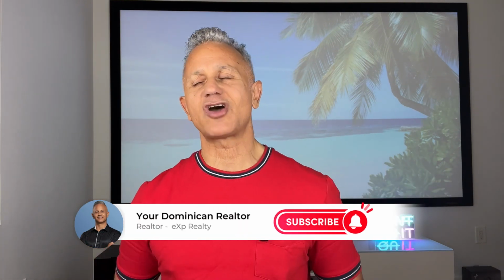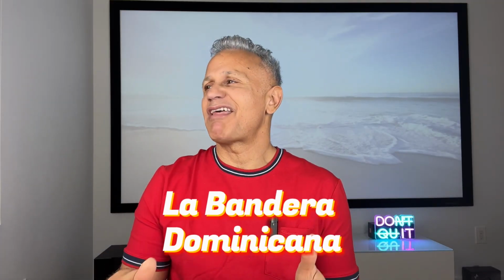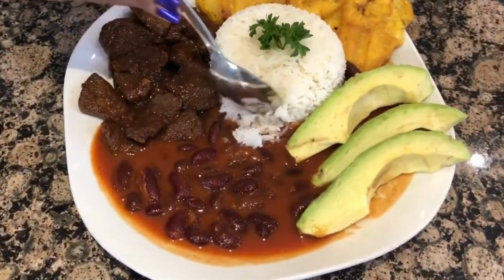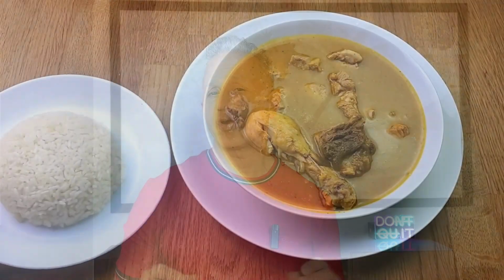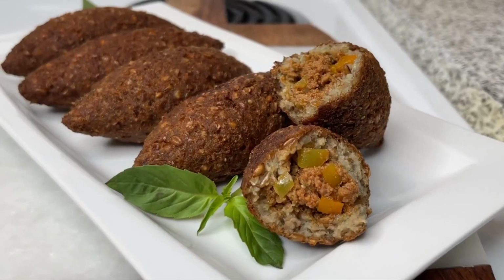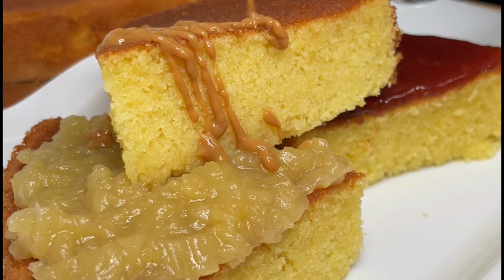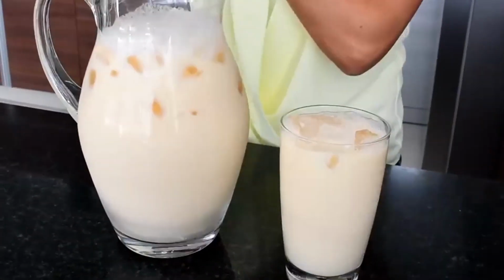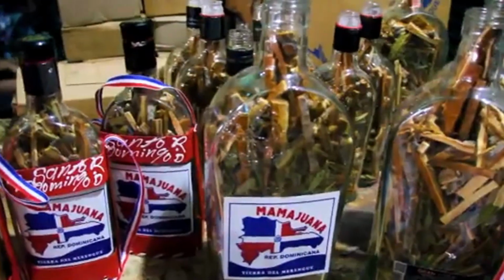Dominican Republic: Food, Culture and History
Explore the vibrant culture and rich history of the Dominican Republic through its delicious food! In this video, we'll take you on a culinary journey through traditional dishes, local ingredients, and the cultural significance of food in this beautiful Caribbean country. Get ready to salivate and learn about the unique flavors and customs of the Dominican Republic!

CHAPTERS:
00:39 MANGÚ
01:55 ARROZ, HABICHUELA Y CARNE
03:26 SANCOCHO DOMINICANO
04:03 TOSTONES
05:03 KIPES
05:55 BIZCOCHO DOMINICANO
06:55 ORANGE & MILK
07:40 HABICHUELA CON DULCE
08:08 MAMAJUANA
09:24 CHIMI